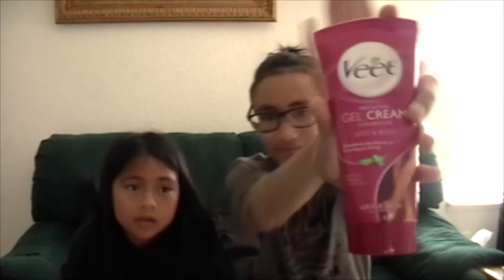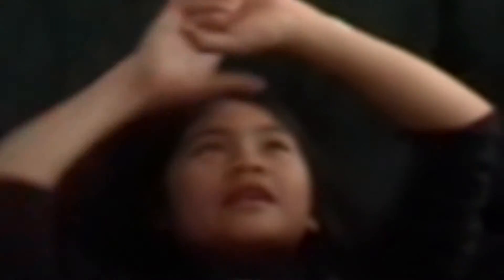Trying Hair Removal Gel (Under 5 Minutes)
This is a video of us trying a hair removal gel and of course we did not eat it, this time. And if you're interested then watch it.
Haven't Already? 😕

Then go like down below 👇 and subskribe to become a lovely little moon 🌚 and if you aren't then you're just missing 🚷 out.
🍁Musical.ly: @dat_little_girl & @therachetbitch

🍀Spotify: Christopher Diez & Nainlane

⬅Previous Video: Watch Chris's tb vlog to eight grade

➡Next Video: Watch Chris do how he feels about Spring

If you see this then you are coot ❤❤